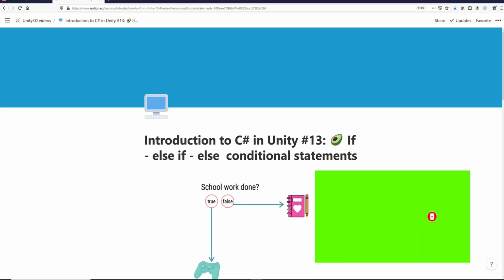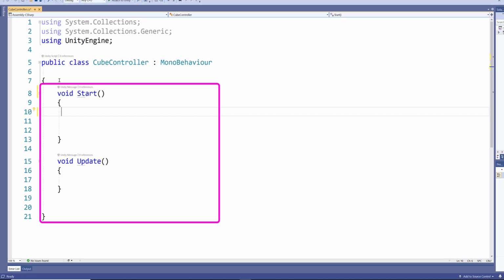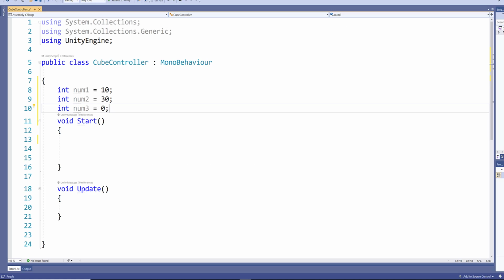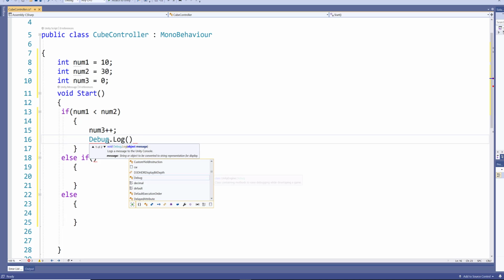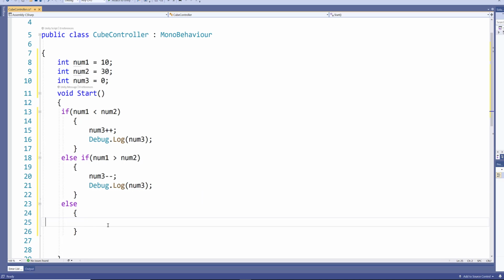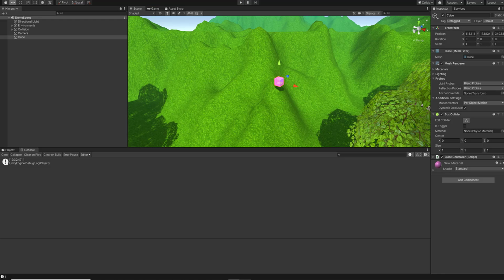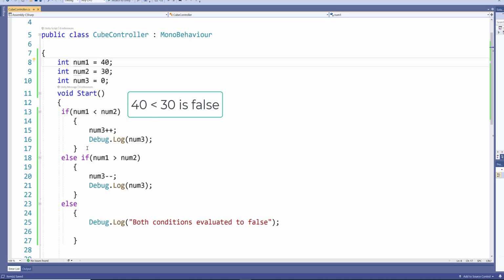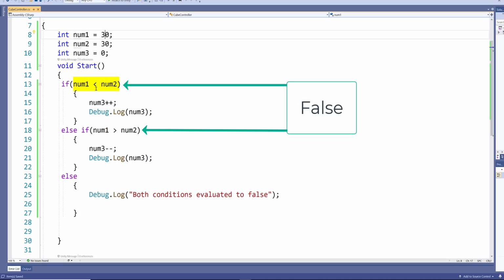Introduction to C# in Unity #13: 🥑 else if statements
🥑 Use else if to specify a new condition to test, if the first condition is

   // block of code to be executed if the condition1 is false and condition2 is True